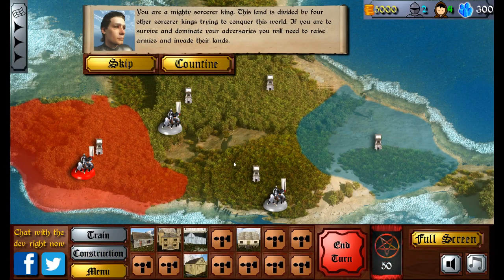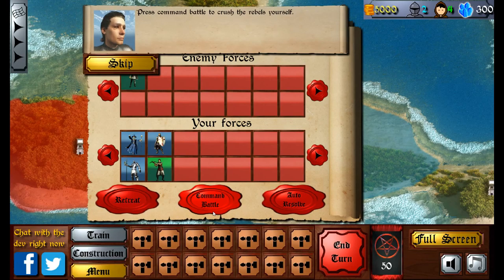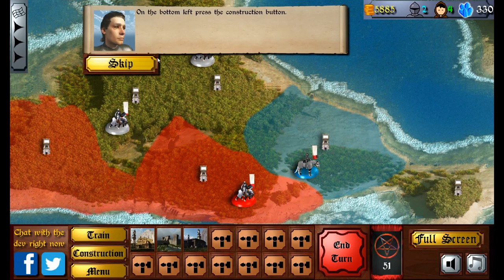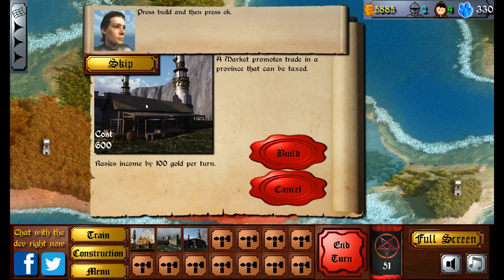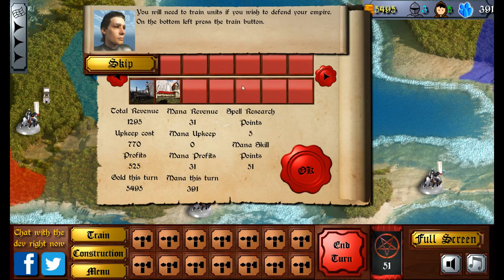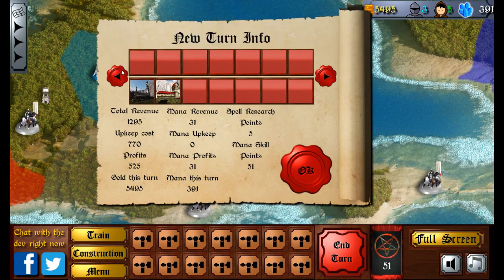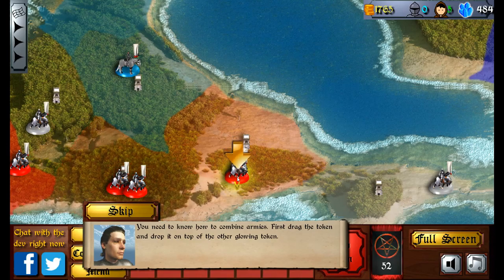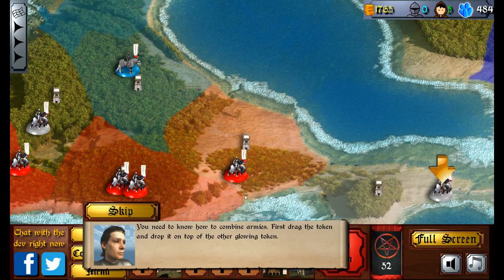Arcane Sorcery [NOPE]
Let's be honest. If I'm going to play this, I might as well just play the Total War series.